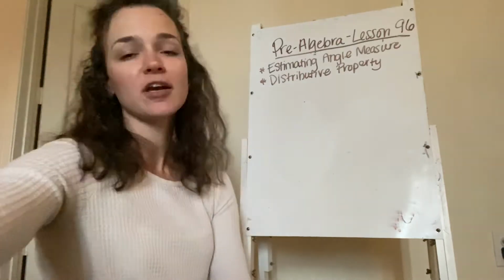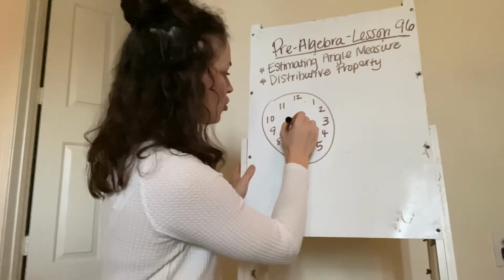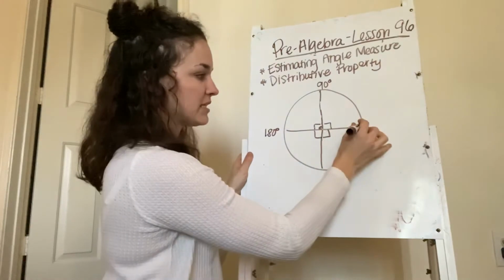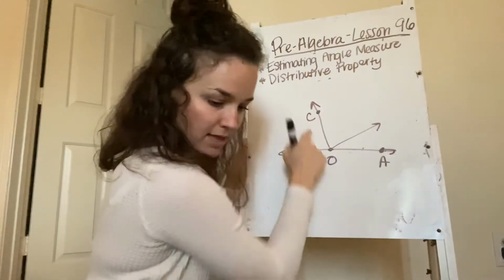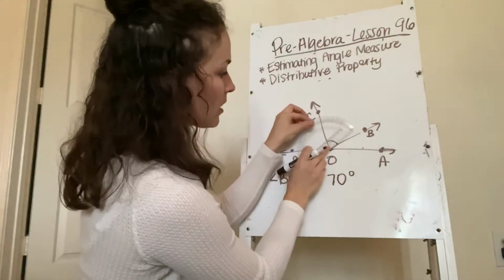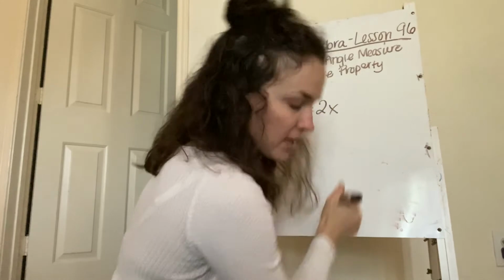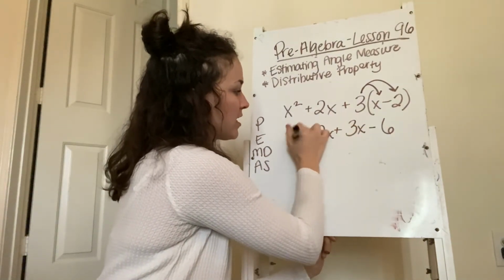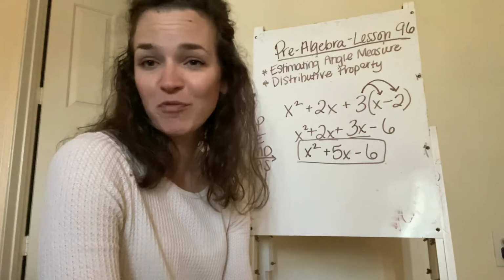Pre-Algebra with Mrs. Gutierrez - Lesson 96